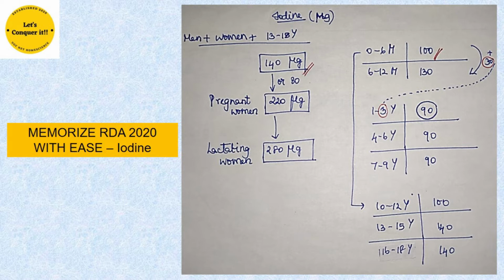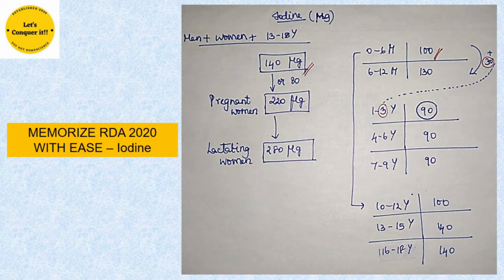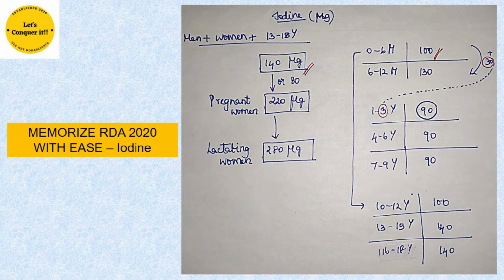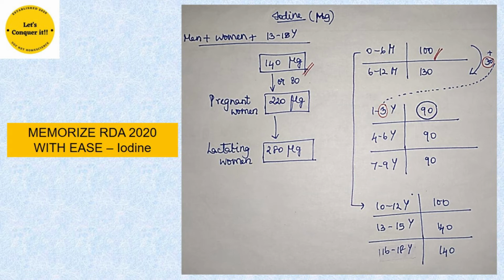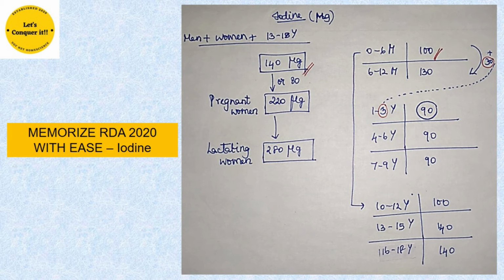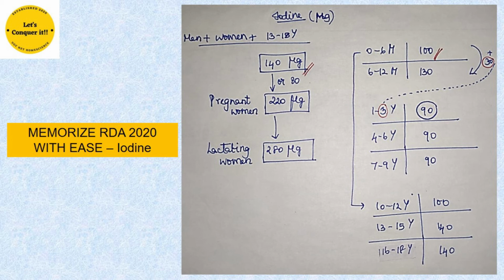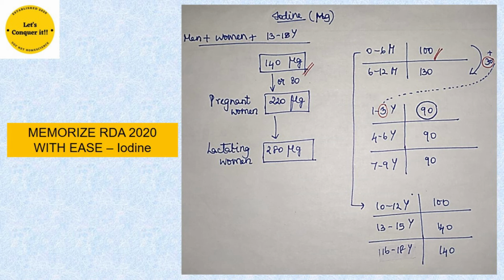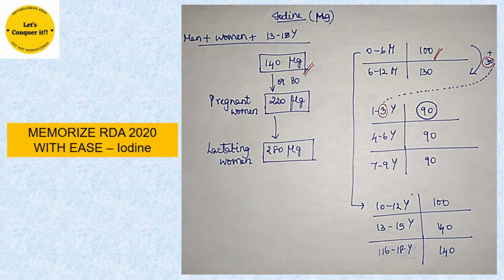Iodine RDA 2020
2. LinkedIn
3. Instagram
6. YouTube-